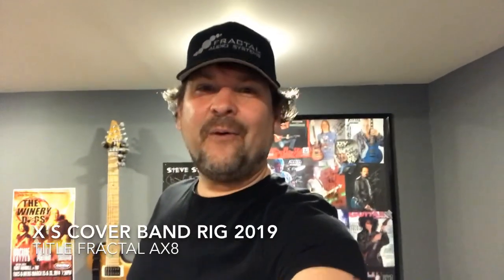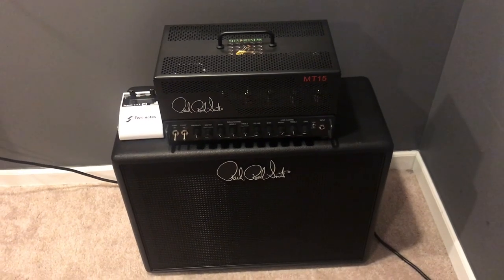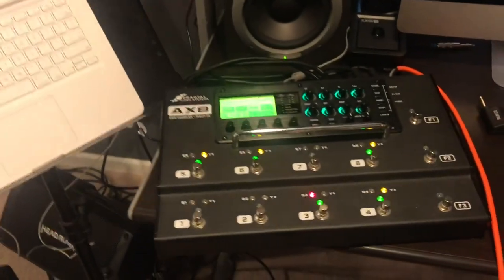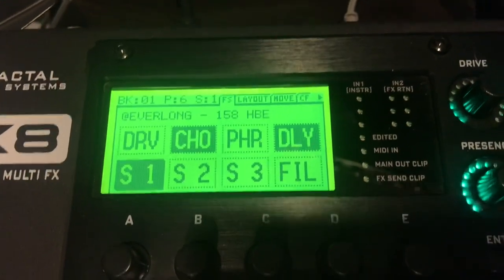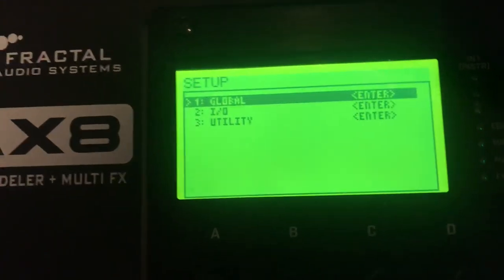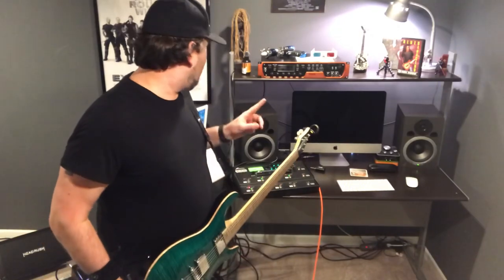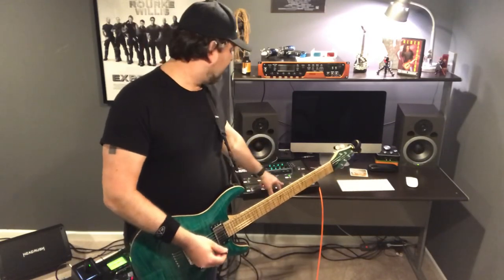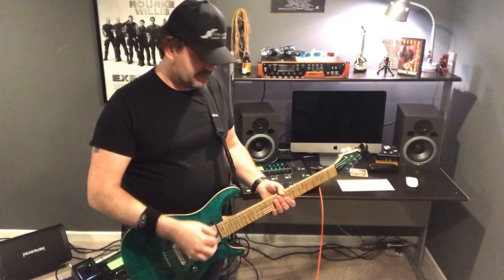Fractal AX8 & Headrush FRFR-108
My “A” Rig consists of the Fractal FX8 & a PRS MT15 Tube amp. I’m building a “B” Rig for smaller venues & gigs. I’m able to copy the presets from my FX8 that I’ve developed for years into new AX8 presets. Here’s my process & my 1st test of a Foo Fighters “Everlong” Preset. I’m using a pair of Headrush FRFR-108 speakers in Stereo from Output 2. I’ll use Output 1 direct to the board/PA & have separate volume controls for each. I’m blown away by the tone I’m getting from the Fractal/Friedman HBE amp model & the pair of Headrush speakers. Peace! X-Mann